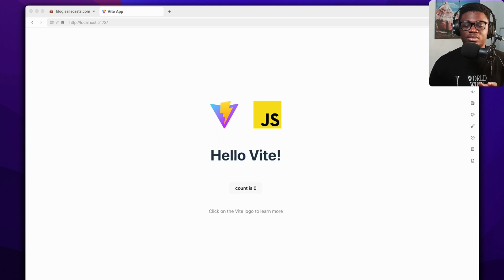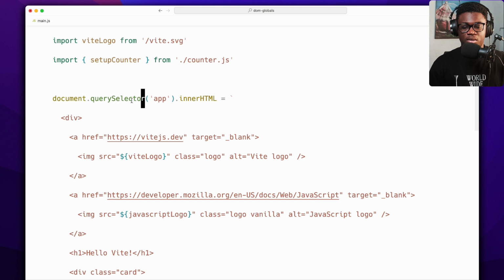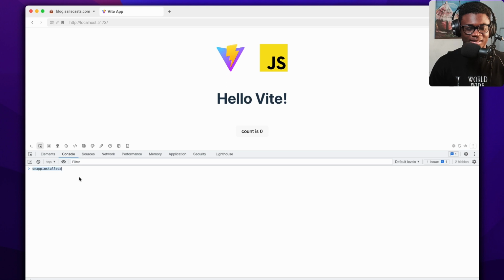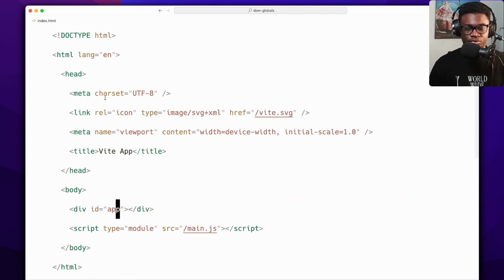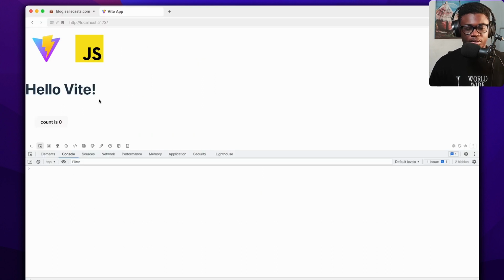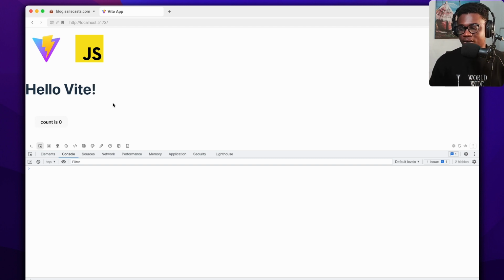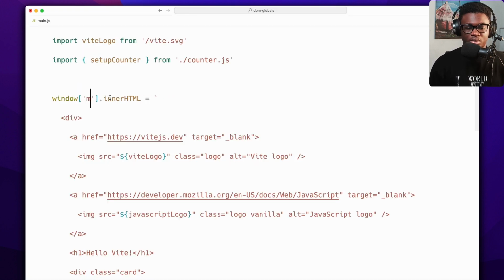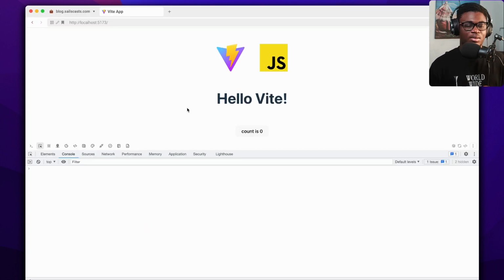Did you know about DOM globals in JavaScript? 🤯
So the TLDR is this: any element in your HTML that has an ID can be accessed in your JavaScript as a global variable on the windows object 🤯

Let me know if you've used this before or what you think about it.

LINKS 🔗
HTML Spec on this behaviour

Named Element IDs Can Be Referenced as JavaScript Globals

QUESTIONS...?